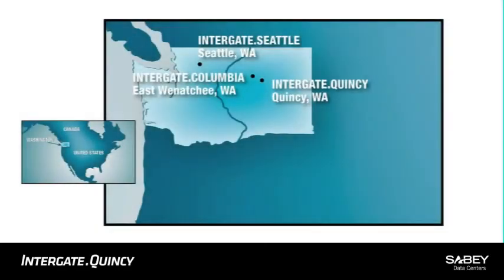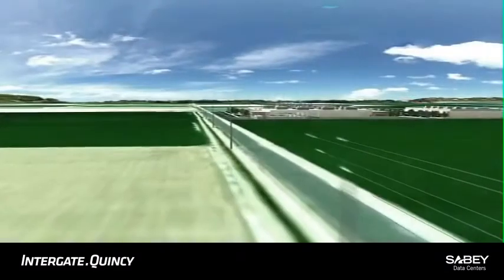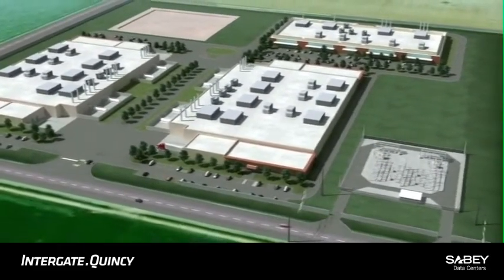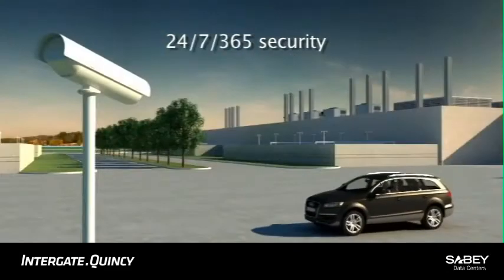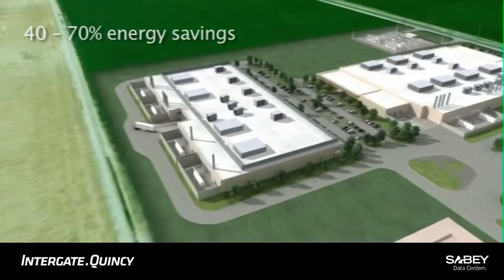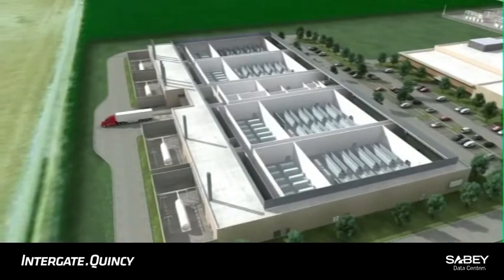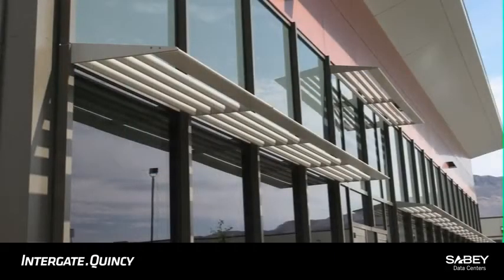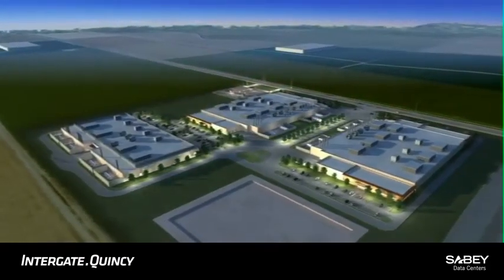Sabey Intergate Quincy Data Center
Intergate.Quincy is a 520,000 square foot purpose-built data center campus planned for development on 40 acres, at Quincy in North Central Washington. The area is a growing data center hub for some of the world's largest technology enterprises including Microsoft, Intuit, Yahoo and Dell; the dry, moderate climate and flat, geographically stable terrainare ideal for secure mission critical operations.